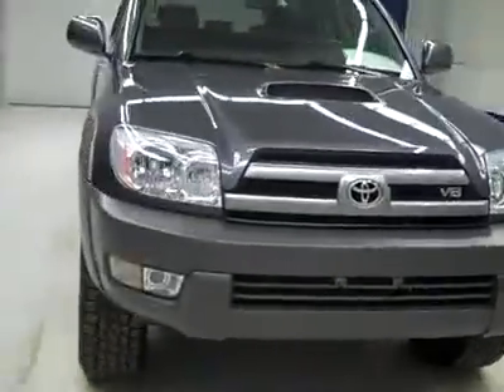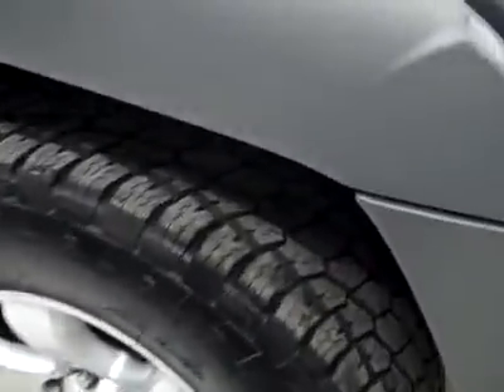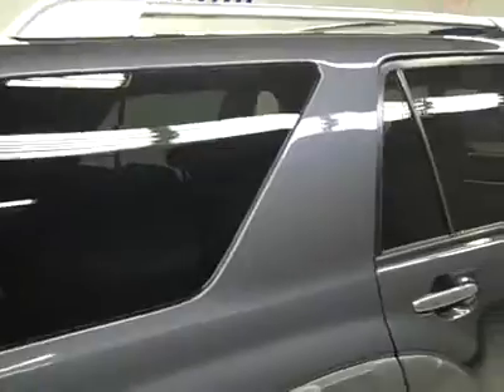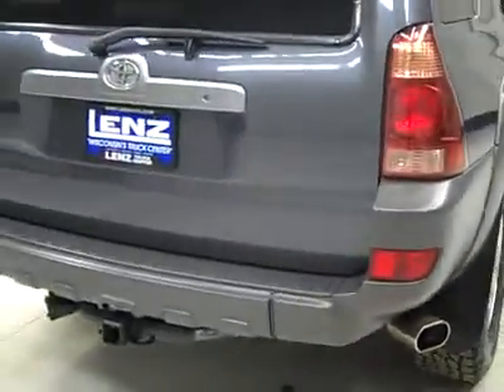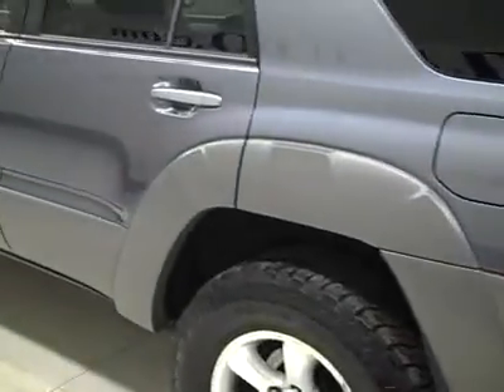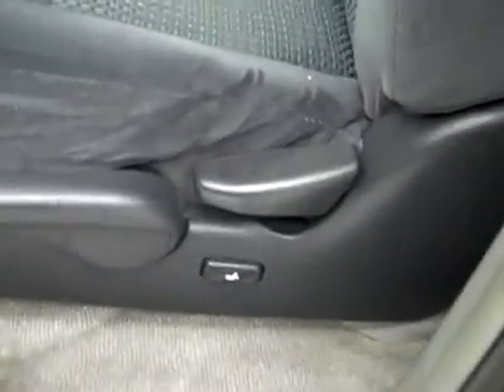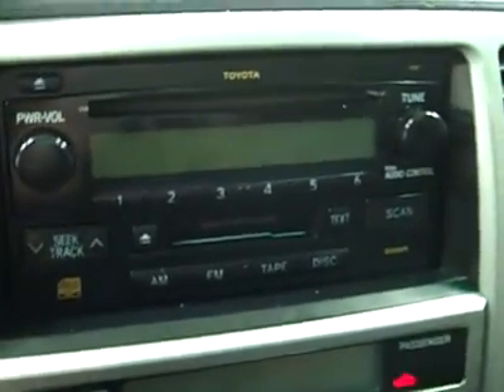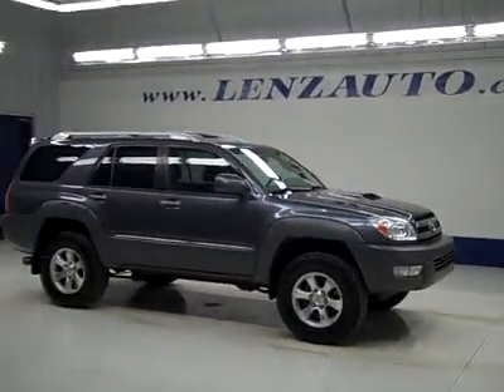2003 Toyota 4Runner SR5-SPORT-SUNROOF-4WD-V8-CD/TAPE - J1756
2003 TOYOTA 4RUNNER Fond Du Lac, WI
Stock

536 S. Seymour St.

WATCH A FULL VIDEO OF THIS 4RUNNER J1756X! 4.7 LITER V8 ENGINE, SR5 SPORT PACKAGE, AUTOMATIC TRANSMISSION CENTER CONSOLE SHIFTER, TURN DIAL ALL WHEEL DRIVE 4X4 FOUR WHEEL DRIVE 4WD, DARK GRAY CLOTH BUCKET SEATS, 2ND ROW BENCH SEATING, DAC DOWNHILL ASSIST CONTROL, COWL INDUCTION HOOD, TOWING PACKAGE(RECEIVER HITCH AND WIRING), POWER MIRRORS, NITTO TERRA GRAPPLER ALL TERRAIN P265/70 R17 TIRES, FACTORY ALLOY RIMS, KEYLESS ENTRY, CD PLAYER AND TAPE PLAYER, MANUAL RAISE REAR GATE AND POWER SLIDE DOWN REAR GLASS, STEERING WHEEL WITH AUDIO CONTROLS, L.A.T.C.H. CHILD SAFETY SYSTEM, REAR WINDOW DEFROSTER, OUTSIDE TEMPERATURE AND MILEAGE DISPLAY, TINTED WINDOWS, FOG LIGHTS, FACTORY 4RUNNER FLOORMATS, 100W CENTER CONSOLE PLUG IN, SIDE WINDOW BUILT IN ANTENNA, ROOF RACK, AIR, CRUISE CONTROL, TILT, POWER LOCKS, POWER WINDOWS, THIS SUV IS ELIGIBLE FOR A PARTS AND SERVICE AGREEMENT! VERY VERY CLEAN INSIDE AND OUT! RUNS AND DRIVES EXCELLENT! SERVICED REGULARLY! THIS IS ONE AWESOME RIDE AT A GREAT PRICE! MAKE YOUR MOVE BEFORE THIS 4 RUNNER WITH SUN ROOF MOON ROOF IS GONE! 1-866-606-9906. VIEW OUR COMPLETE INVENTORY OF OVER 350 TRUCKS AND SUV'S . ***If you are looking for financing Lenz Truck Center can help!  We have on the spot financing! Bad Credit or Good we will work with your 17 banks to get you approved and for a great rate! If you live far away or close to us we make it our promise to make sure you are a happy customer before, during, and after the sale! Lenz Truck Center has been in business and family owned for 20 years! With a new generation taking over we plan on making this the place you and your children buy their next vehicle! Lenz Truck Center is the country's fastest growing dealership!  Lenz Truck Center has grown from about a 40 vehicle inventory in 1999 to over 400 today!  Our selection is unmatched in the industry with more high quality used diesel trucks than anyone in the Midwest. All here in Fond du Lac, Wi!  All of our vehicles are Lenz Certified and ready to be delivered!  All prices are plus any applicable state taxes and service fees.  We will do our best to keep all information current and accurate, however the dealership should be contacted for final pricing and availability.